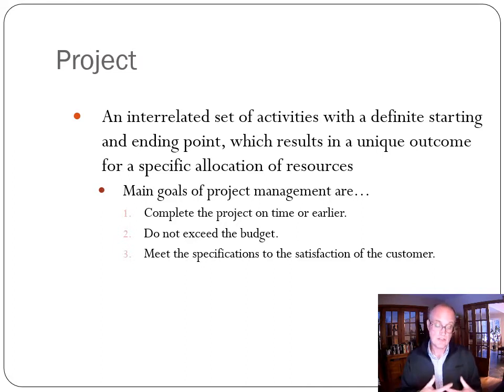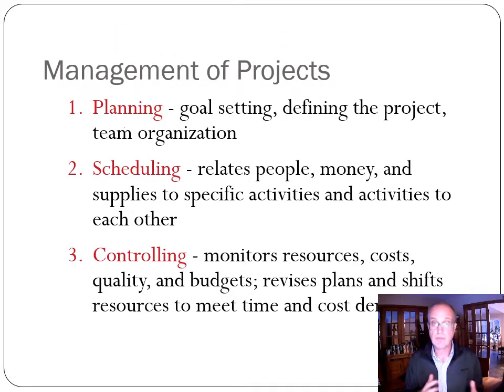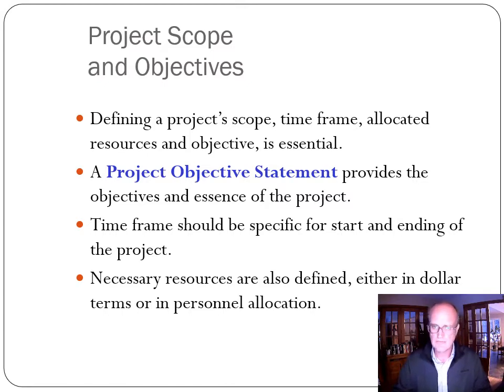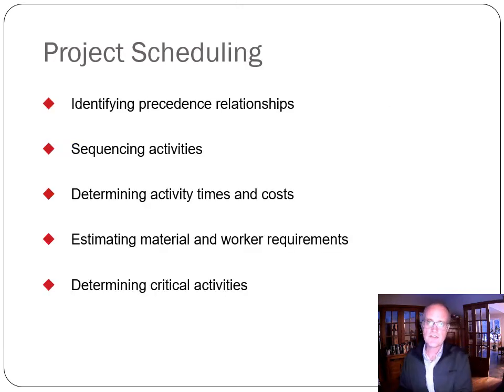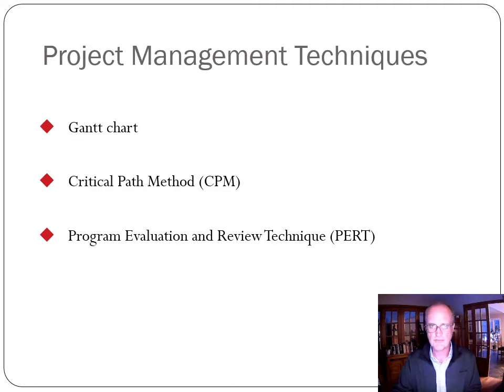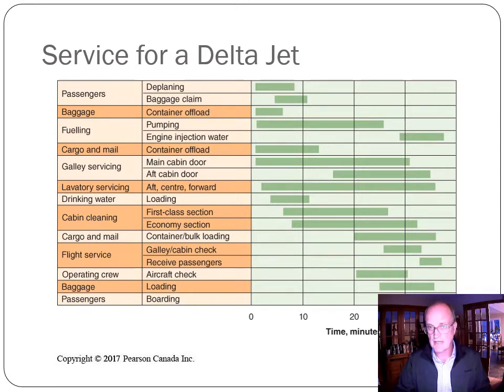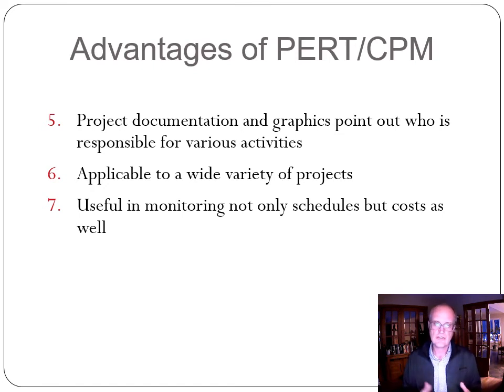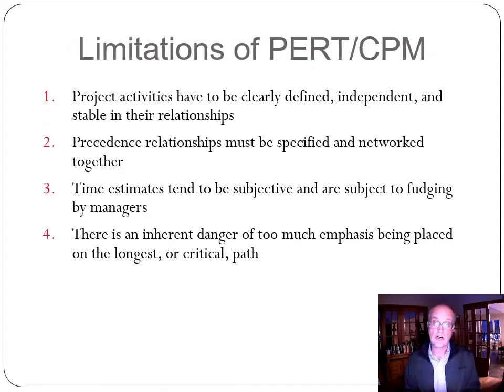An Introduction to Project Management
This video introduces the broad concept of project management as a segment of a course in operations management.  It is the first in a series on project management with subsequent ones talking about drawing the project network, crashing projects, and incorporating uncertainty into projects.